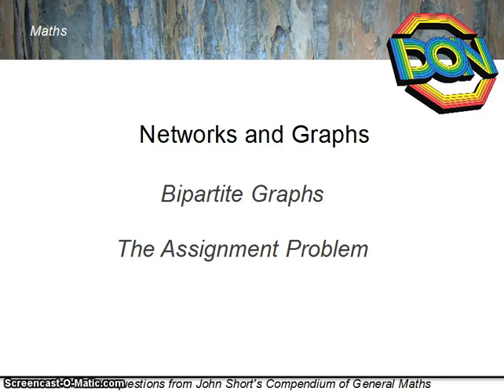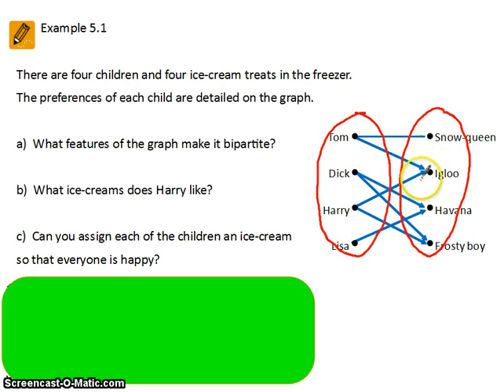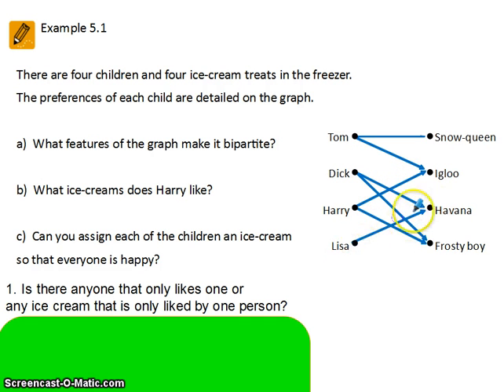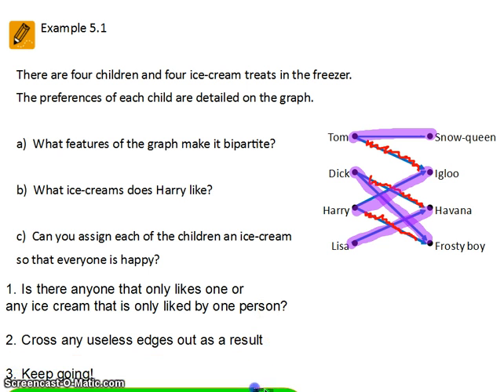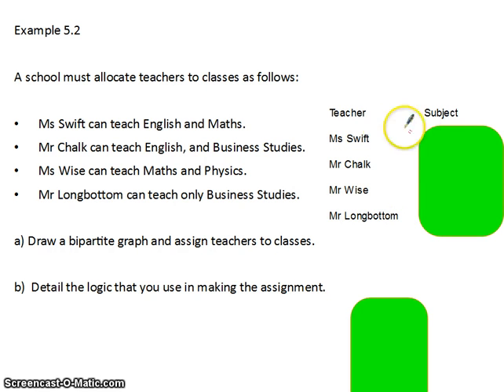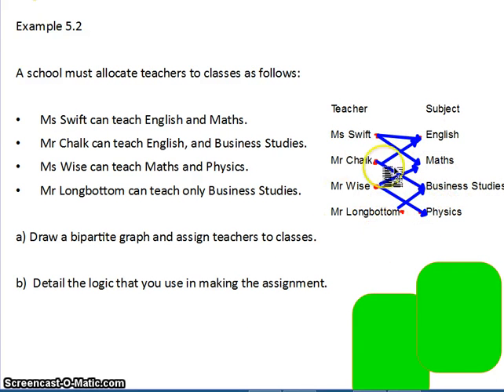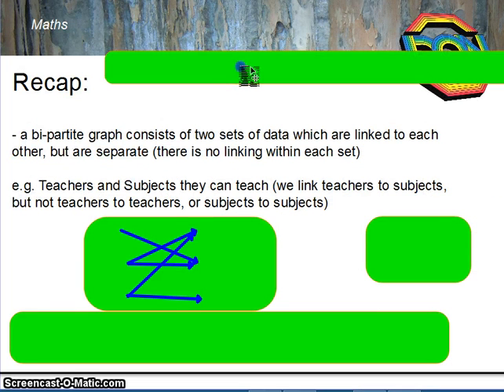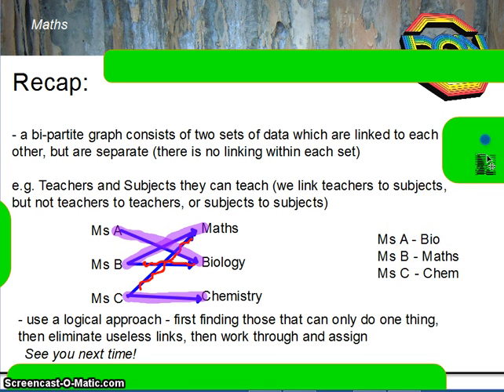Networks and Graphs - Bipartite Graphs and Assignment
Definition of Bi-partite graphs and how to complete Assignment problems